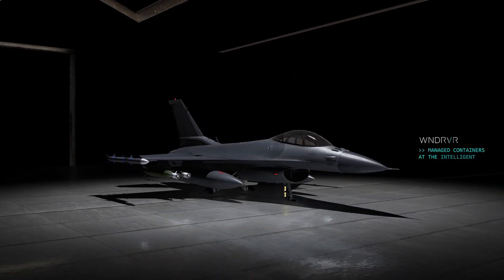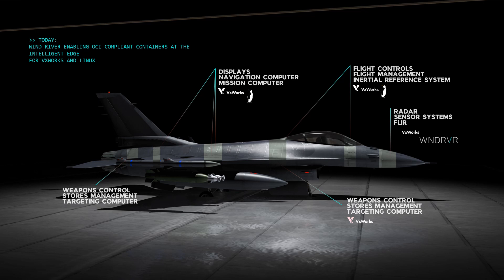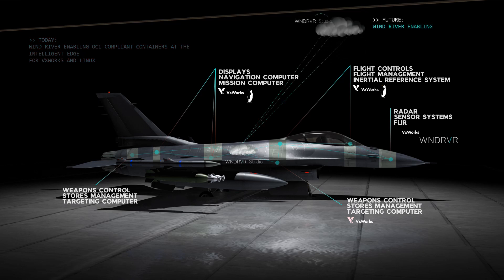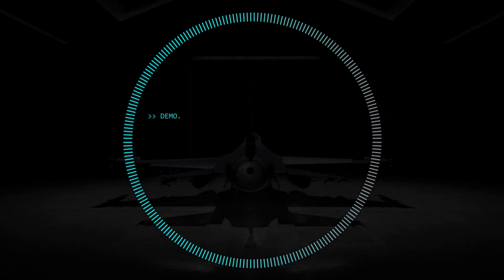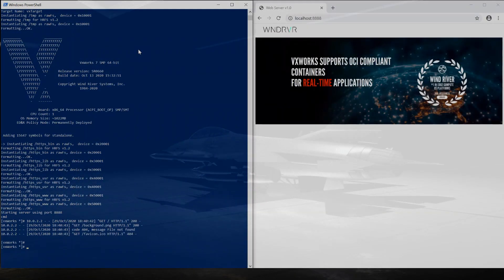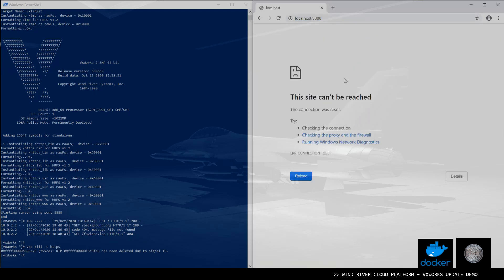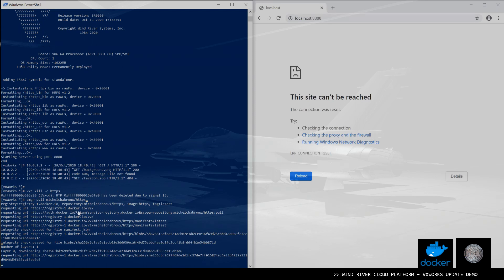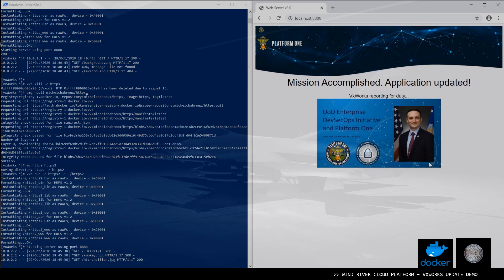Containers at the Intelligent Edge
Wind River's Michel Chabroux demonstrates container support with VxWorks and edge cloud infrastructure.